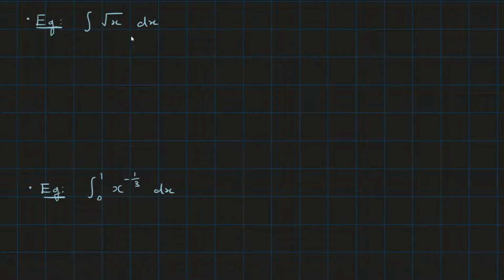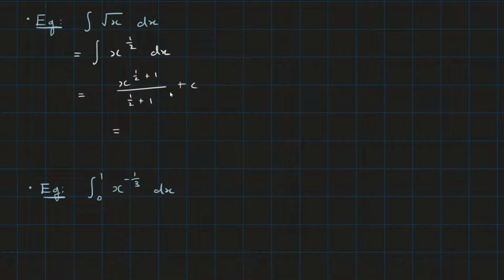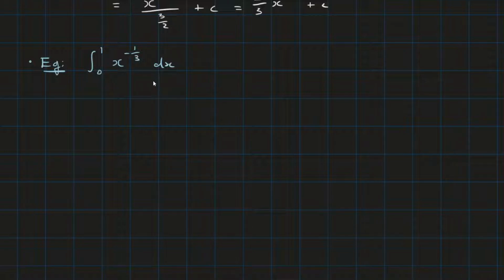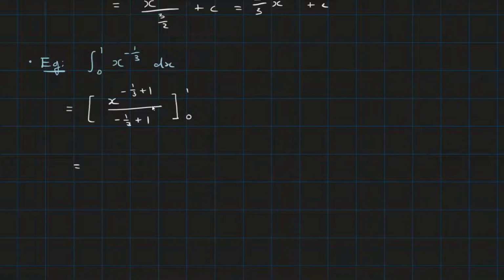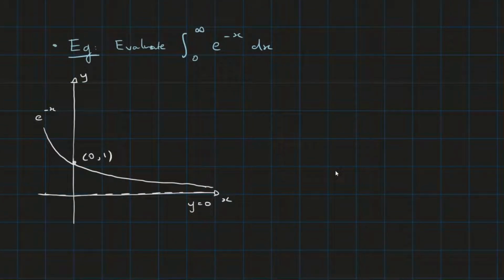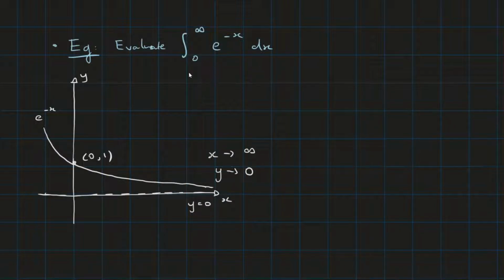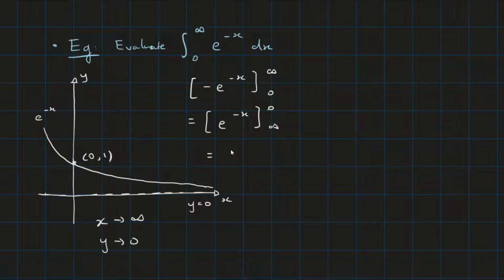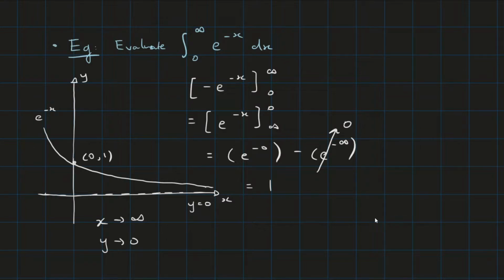Integration 11H - Common problems when integrating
This video explains common problems or misconceptions students generally come across when learning integration for the first time. These rules are known on a general level, but are harder to see when problems are formatted in a sneaky or unique way.